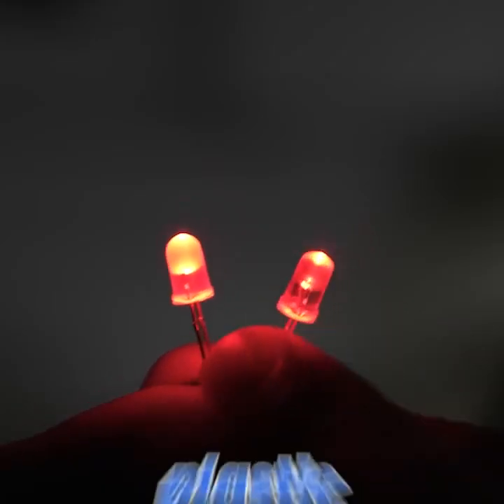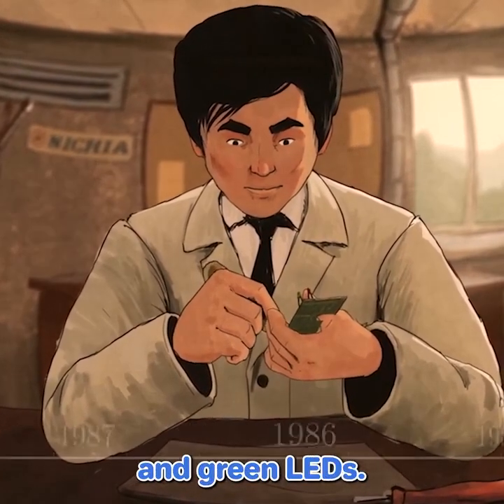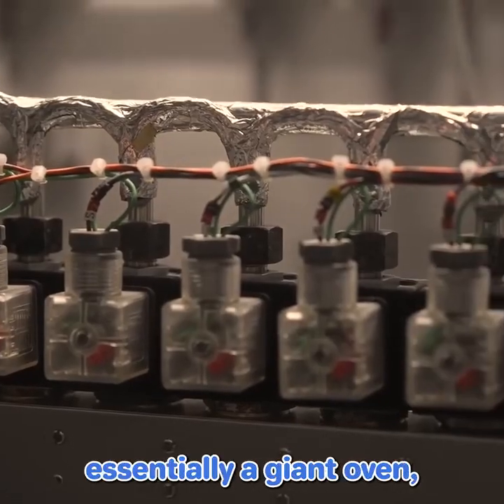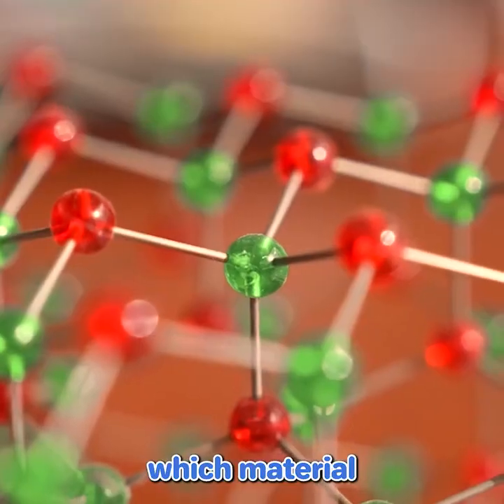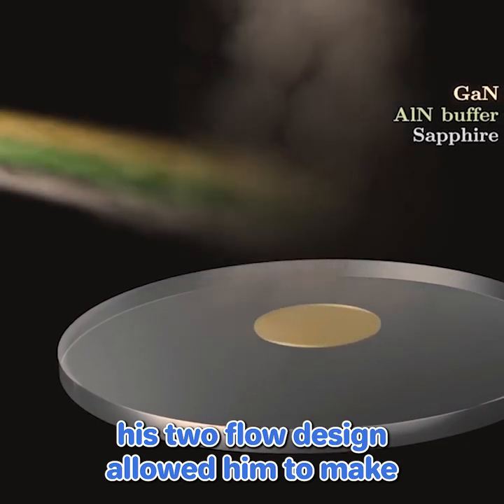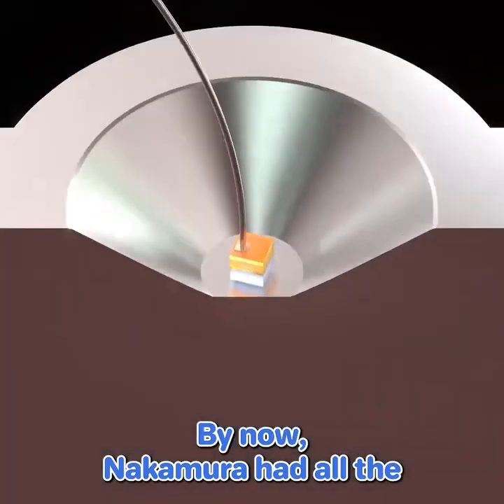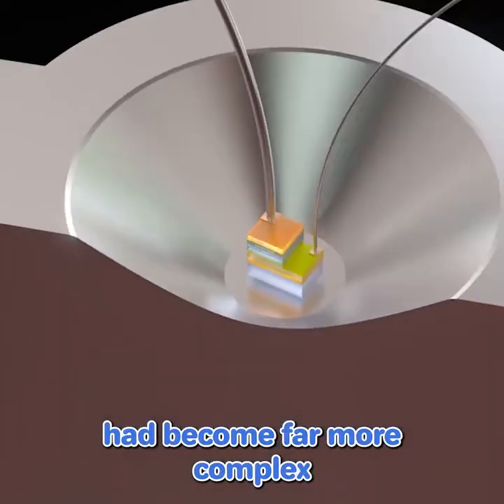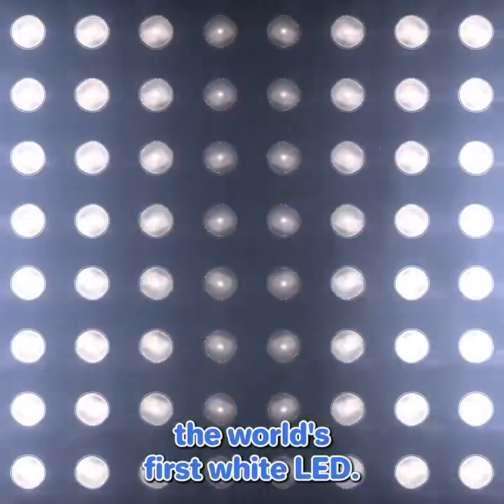Why it was almost impossible to make Blue LED